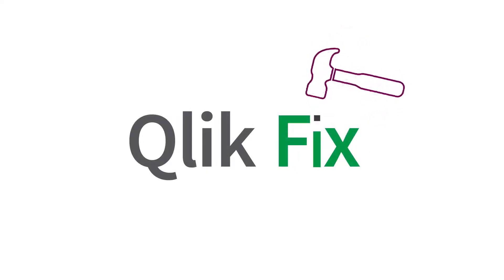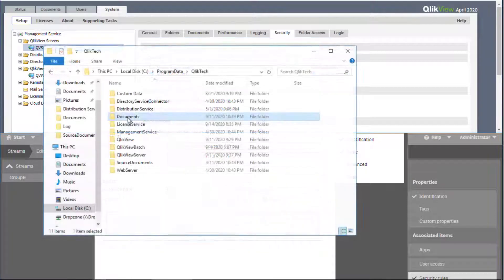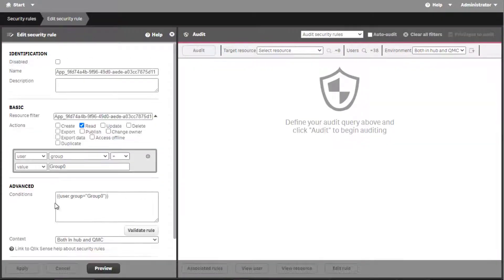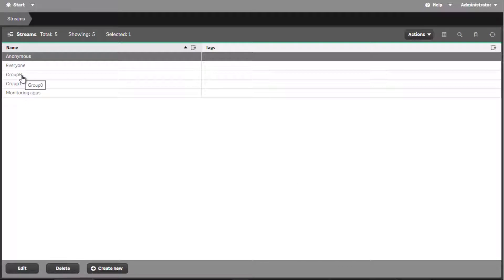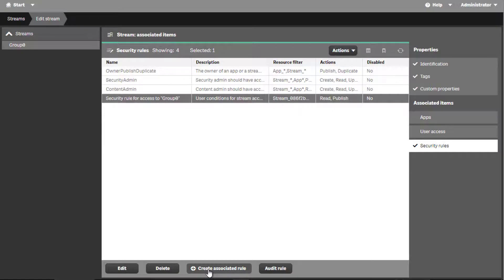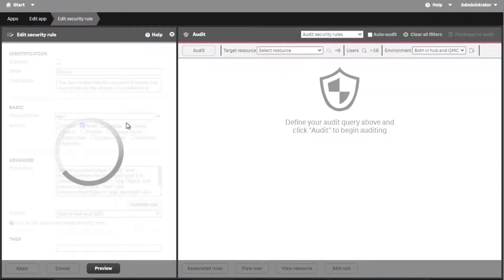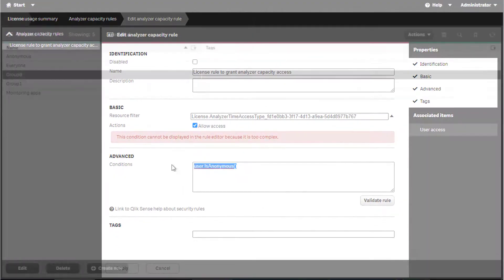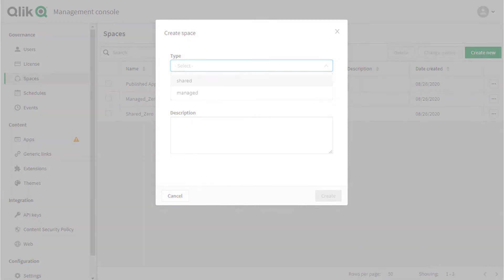Qlik Fix: Reviewing differences of App access permission in QlikView and Qlik Sense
This video aims at explaining some of the key differences when managing App access permission in QlikView and Qlik Sense.